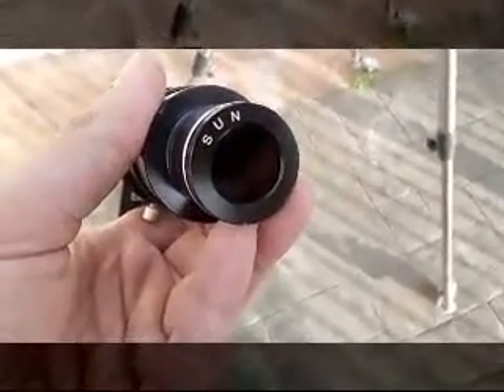Testing The Datyson Telescope Sun Solar Filter Attached Under The 1.25" inch Eyepiece.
This is JUST A TEST. NO OPINIONS made and NO REVIEWS!!!
Eyepiece in use is a Celestron 24-8mm zoom eyepiece.
You can buy this filter from here